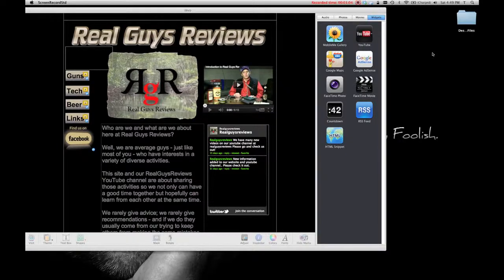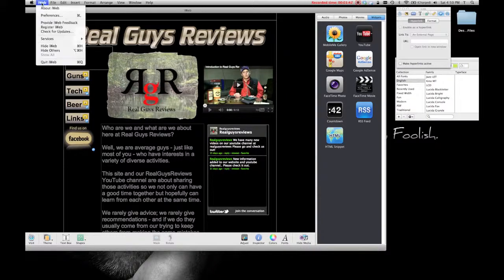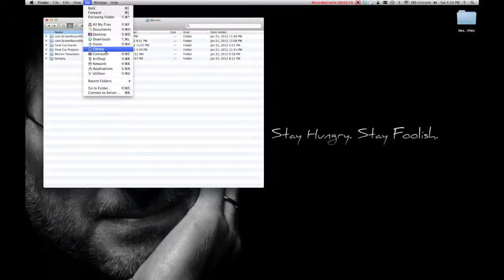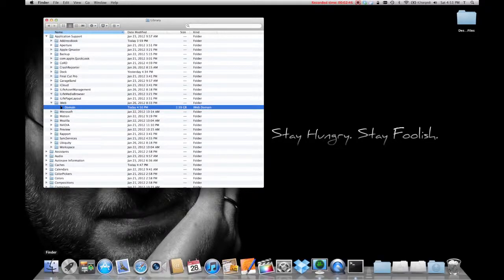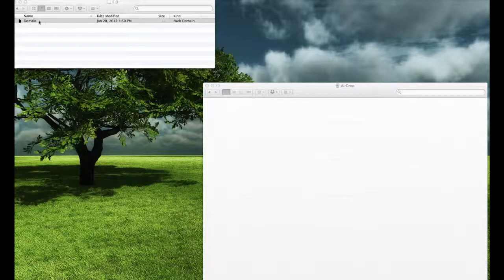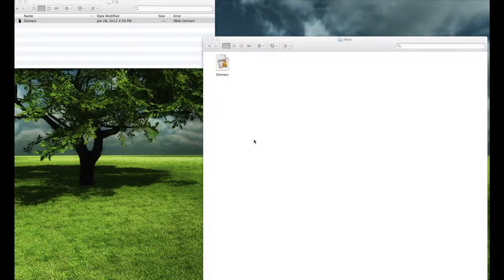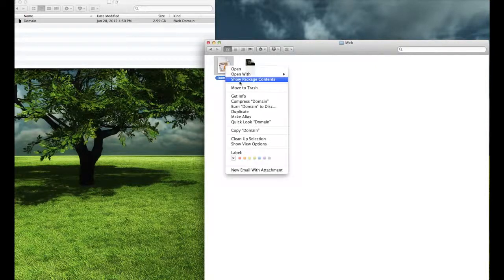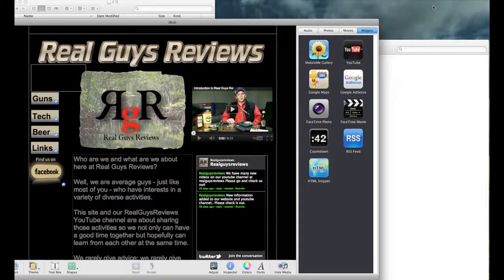iWeb Backup and Migration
A short video on moving or backing up your domain file for iWeb.

RgR videos are strictly non profit and for educational purposes only following the Fair Use Doctrine which permits the reproduction of limited copyrighted materials for use in teaching, reviewing, research and literary criticism.